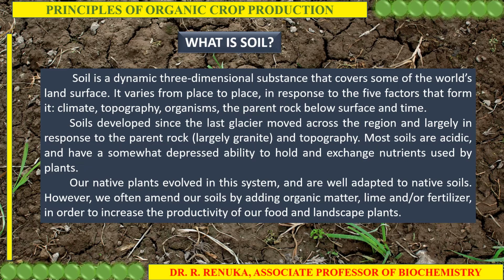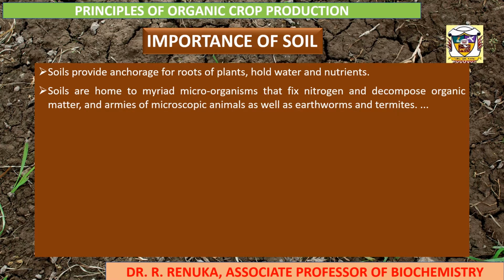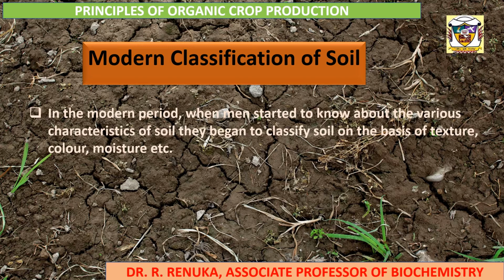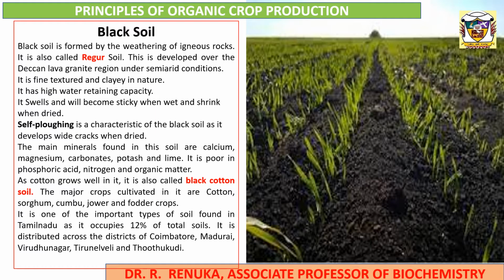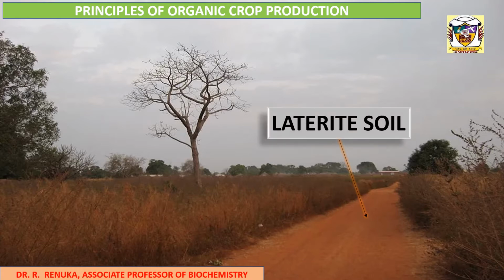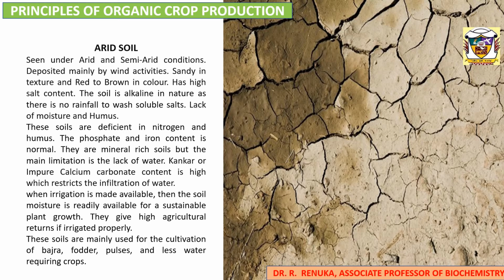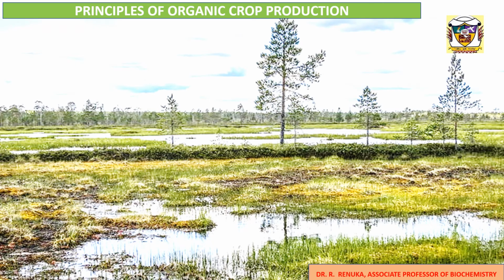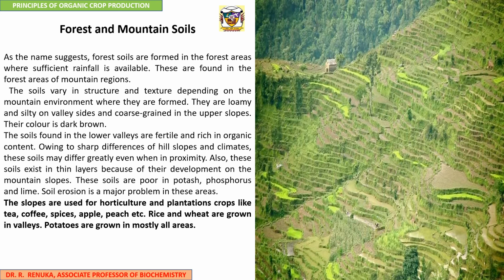soil and its types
This video explains various soil types of India and its characteristics